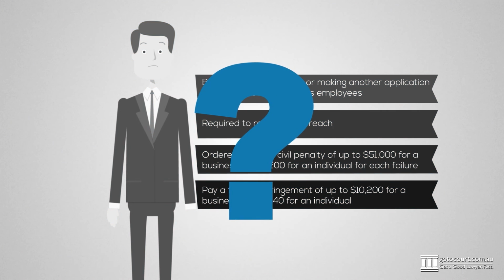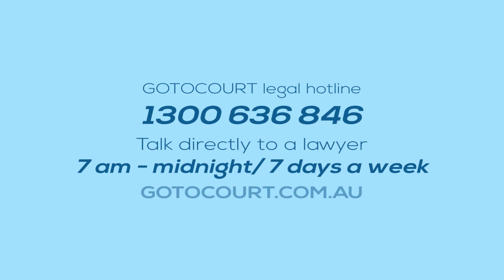Employer Obligations Subclass 457 visa - Sponsoring a skilled overseas worker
Get a Good Lawyer. Fast.

Are you looking at employing overseas workers for your business? If so, you may want to consider sponsoring a worker under the subclass 457 visa. This kind of visa is called a Temporary Work (Skilled) visa, and is used to quickly engage overseas workers in certain occupations for up to four years.

To employ an overseas worker, you must first be approved by the Department of Immigration as a standard business sponsor. This allows businesses who are having difficulty finding local skilled workers to employ foreign workers who have recognised qualifications or skills in particular occupations.

Here’s why people select Go To Court Lawyers:
* Guaranteed availability
* Simple, upfront rates - no hidden costs
* Experienced lawyers with solid track record
* Expert advice and strong representation